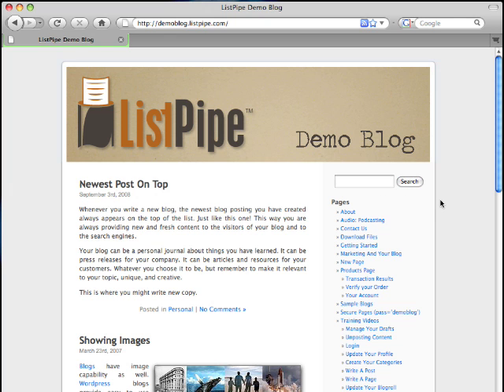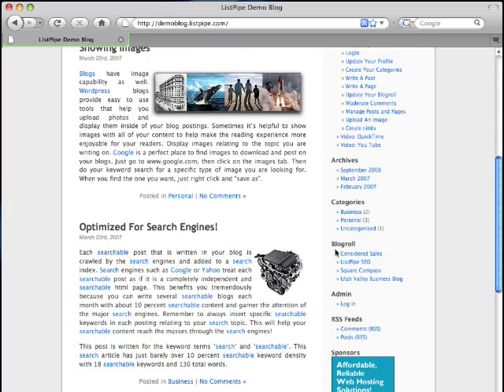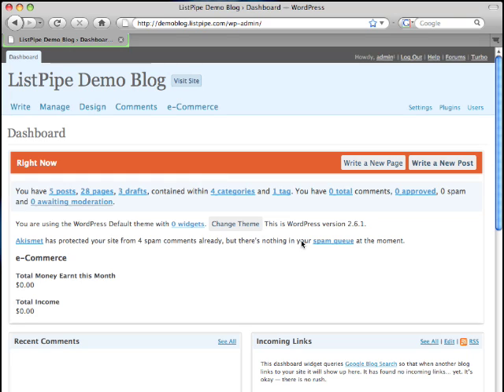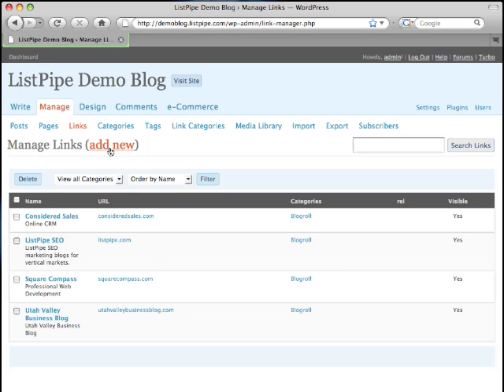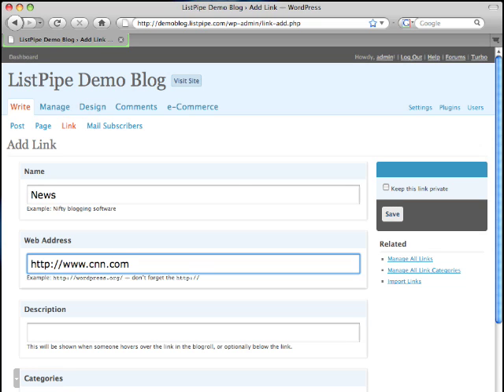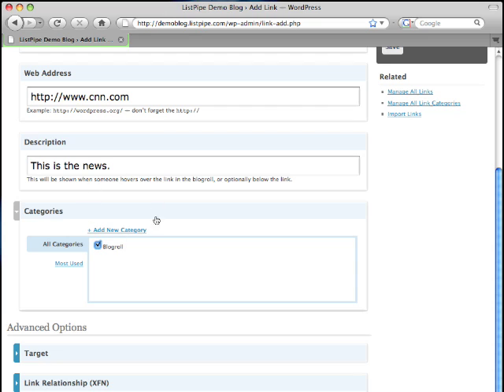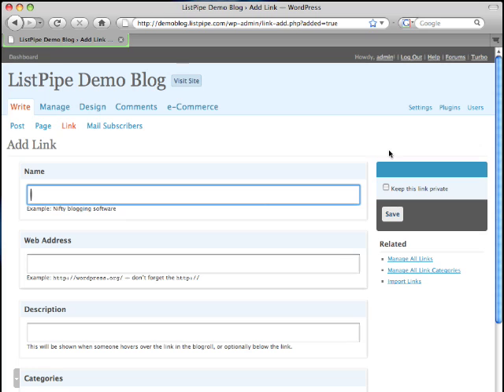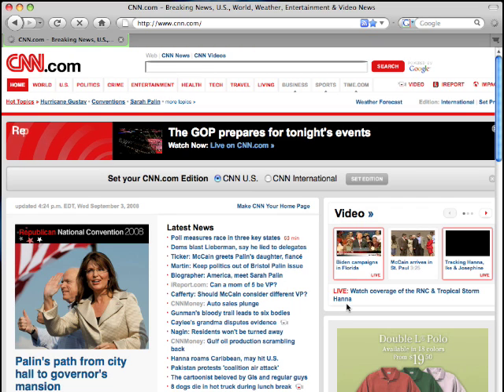Manage your blogroll in Wordpress 2.6.1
Learn how to add links to your Wordpress 2.6.1 blogroll in this short video.